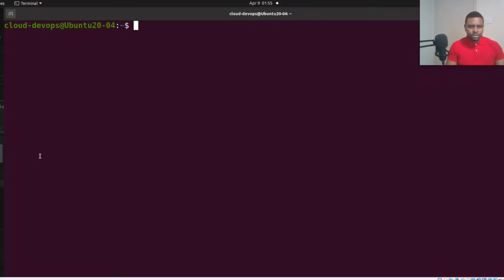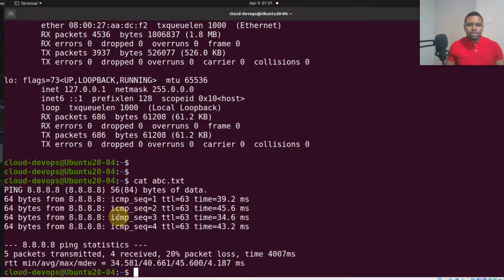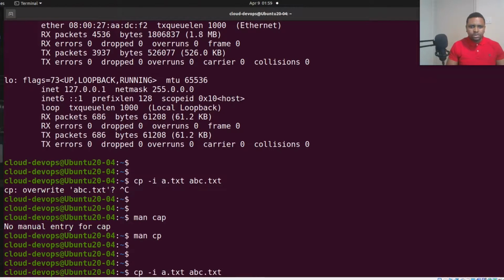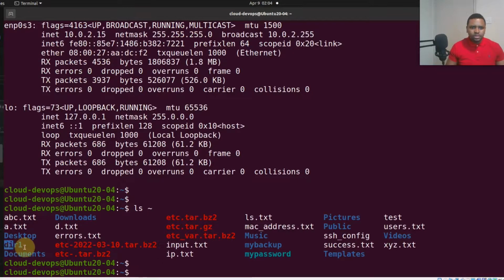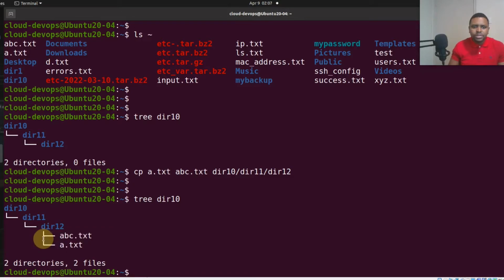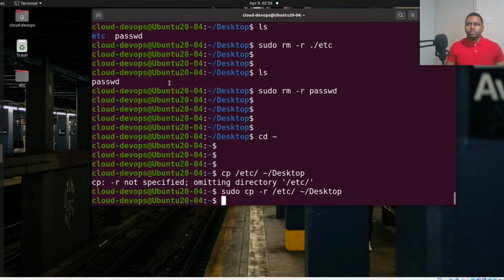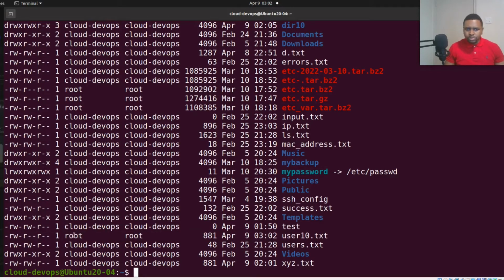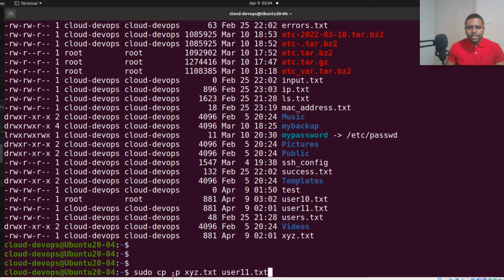cp command | Copy Files and Directories